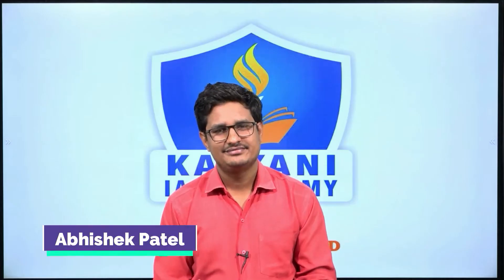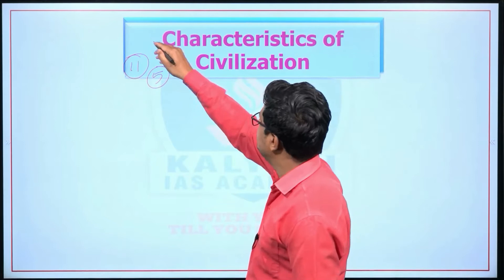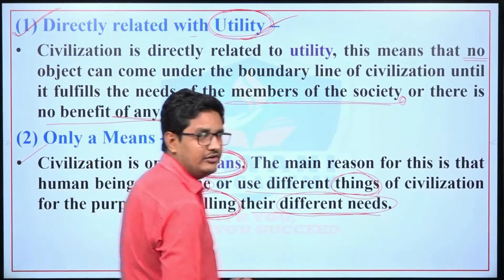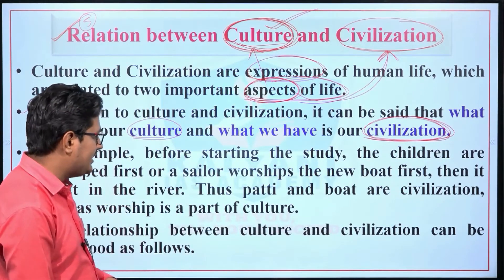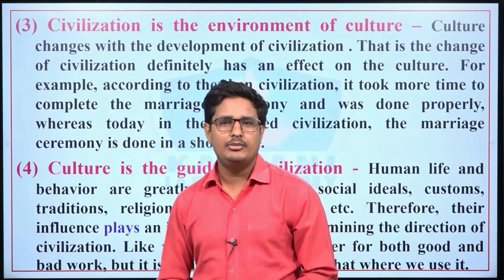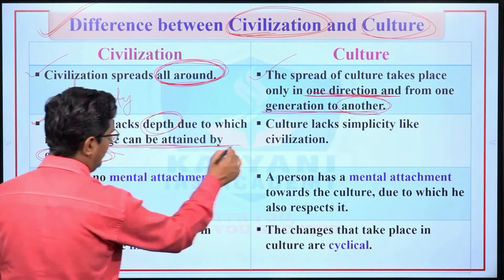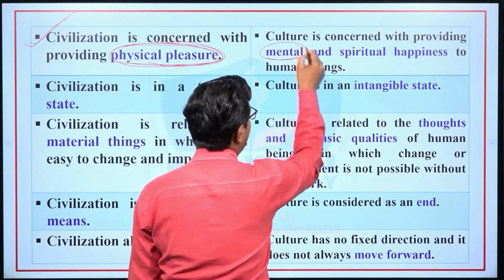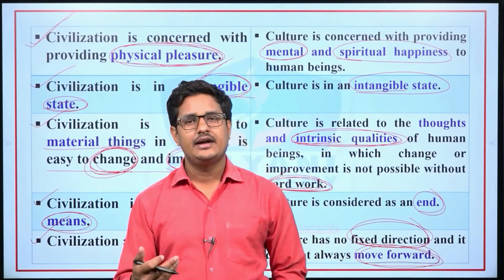LEC - 65 | Civilization | Paper 2 Part B Unit 4 | By Abhishek Sir | Kalyani IAS Academy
In these videos, TEAM KALYANI will provide you Lectures with proper notes useful for STUDENTS  preparing for UPSC & MPPSC
TOPICS COVERED:
civilization
civilisation
advanced civilization
age of civilizations 2
ancient civilizations
age of civilizations
mppsc mains
mppsc
mppsc mains preparation in hindi
mppsc mains class
mppsc mains online classes

To get  NOTES in PDF form
search us on the TELEGRAM APP